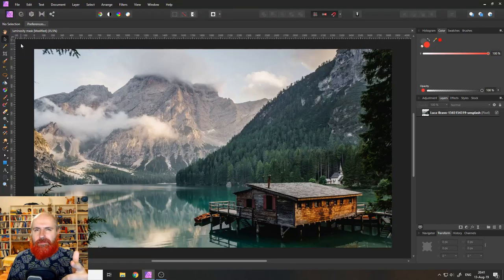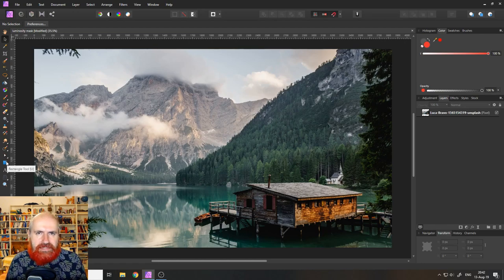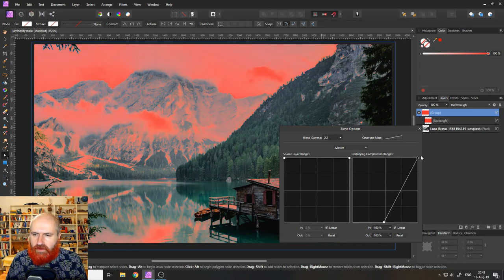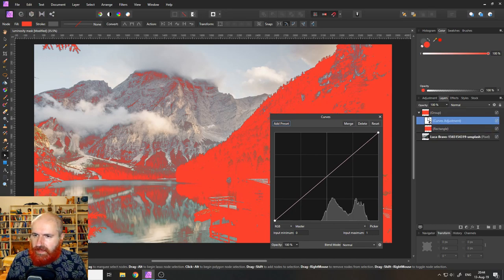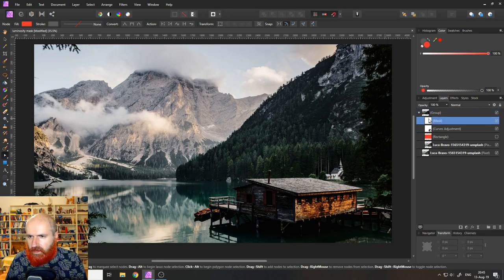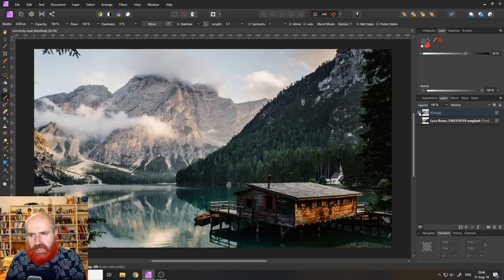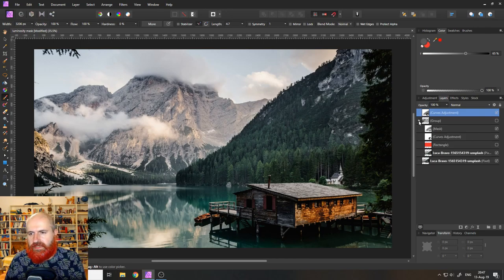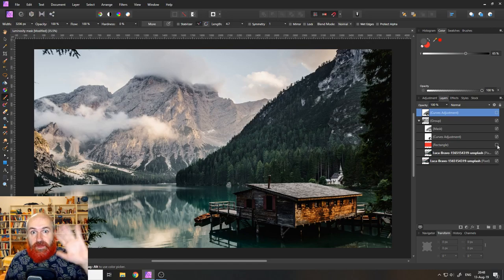Luminosity Mask in Affinity Photo // Tutorial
Learn a easy way to create a Luminosity Mask in Affinity Photo. I will show you a way with a mask preview that can be applied on multiple layers. And also a way that is layer specific and a bit faster for the more advanced users. Let's get started :)